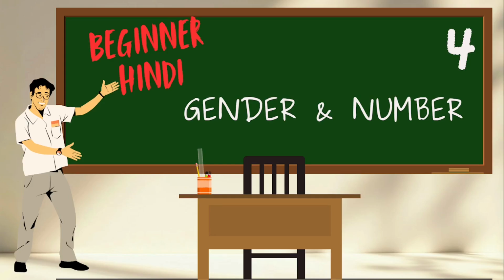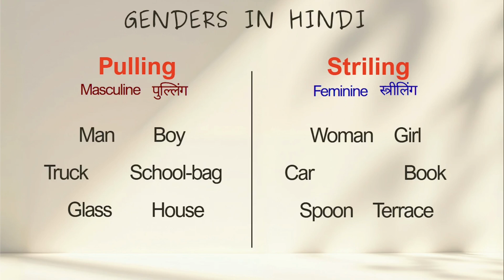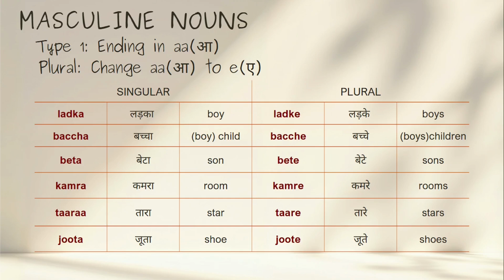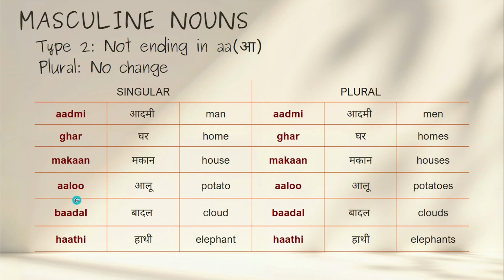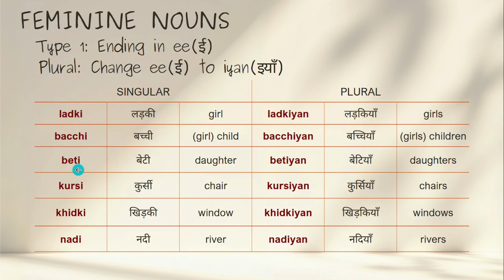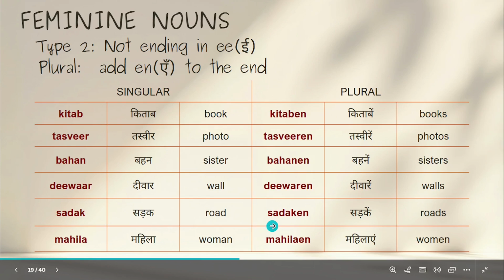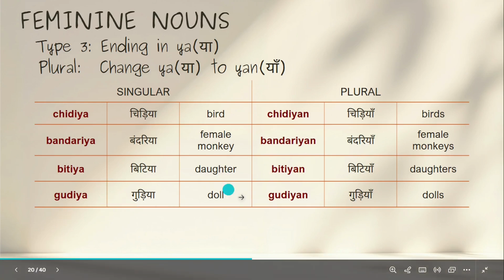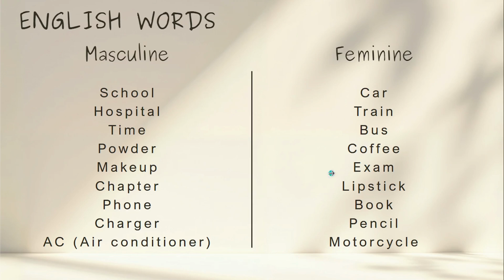Hindi Noun Gender and Plurals Explained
Learn the gender and plural forms of nouns in Hindi. This lesson focuses only on nouns and the basic rules beginners need.
This is Day 4 of the Beginner Spoken Hindi series.
You’ll learn:
* Masculine and feminine nouns
* Singular and plural forms
* Common beginner patterns